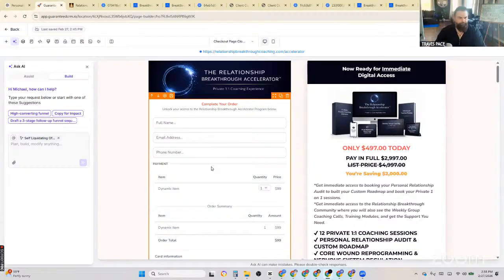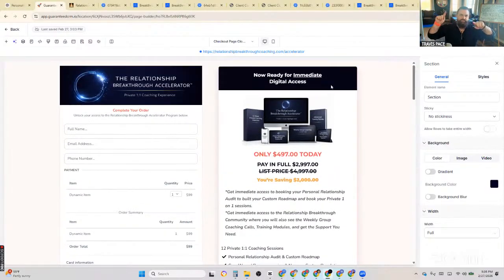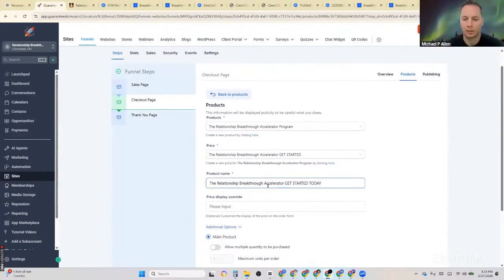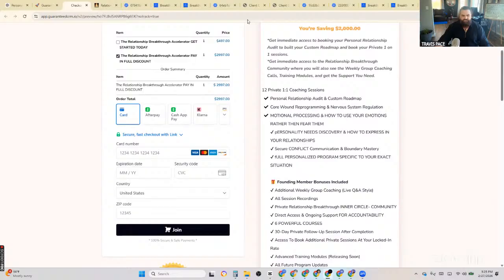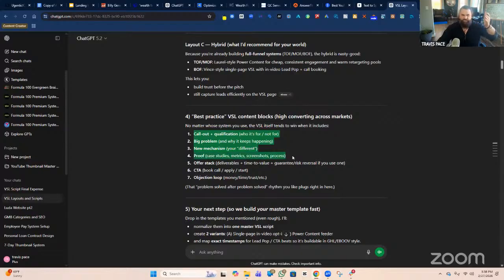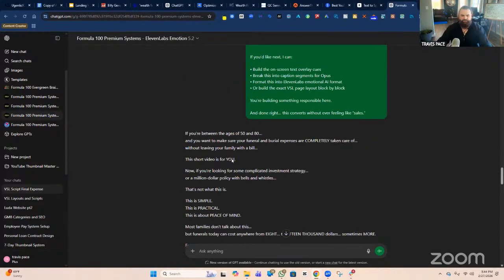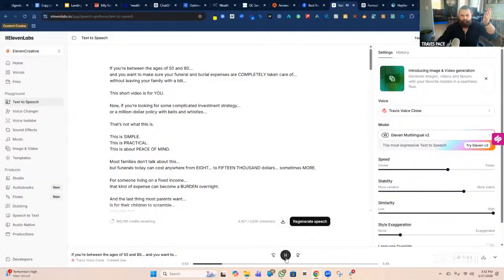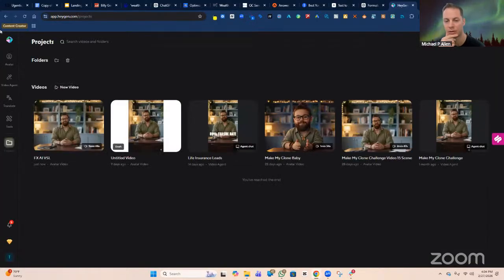LIVE: Building a SEO High Ranking Coaching Website